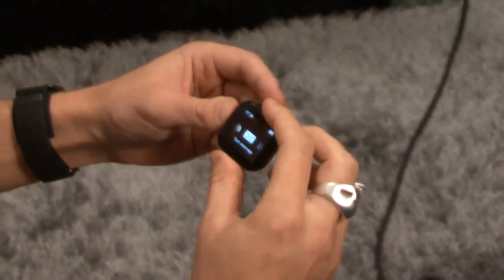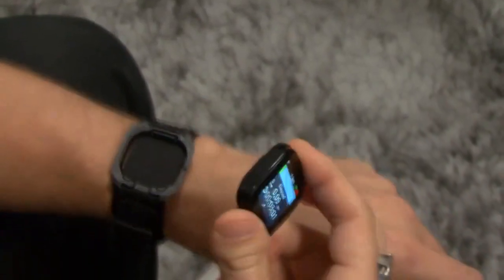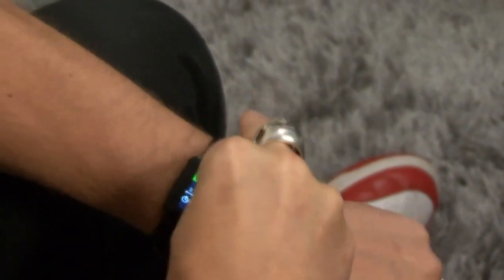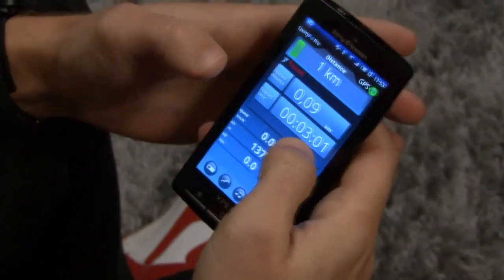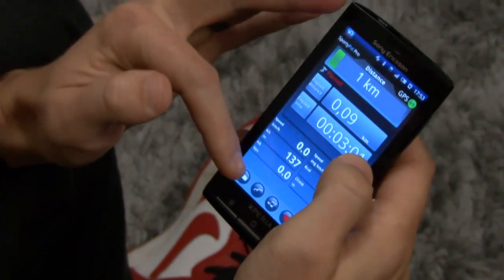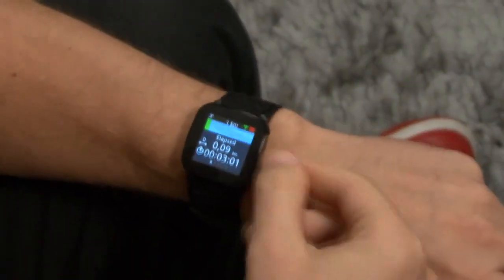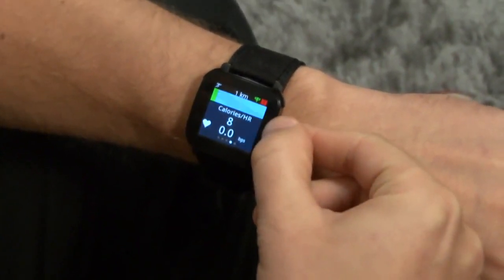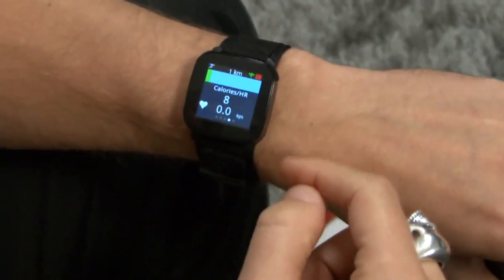Sony Ericsson LiveView Demo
- demo of the new and innovative accessory product from Sony Ericsson, the Sony Ericsson LiveView™ micro display. You can find more information in this product